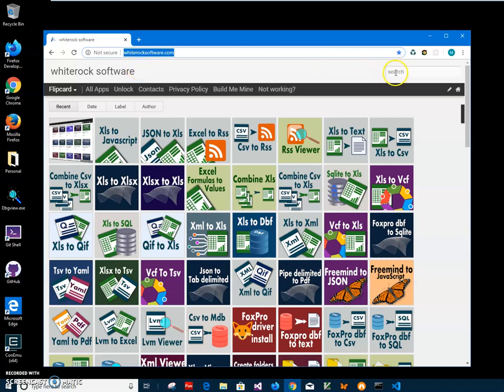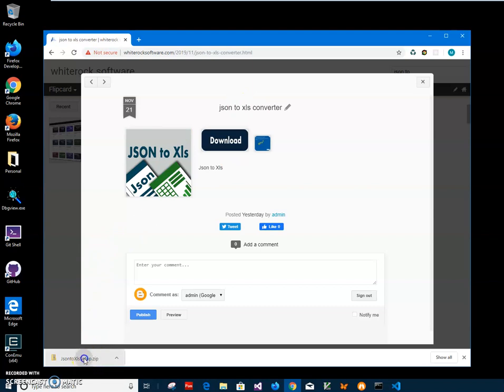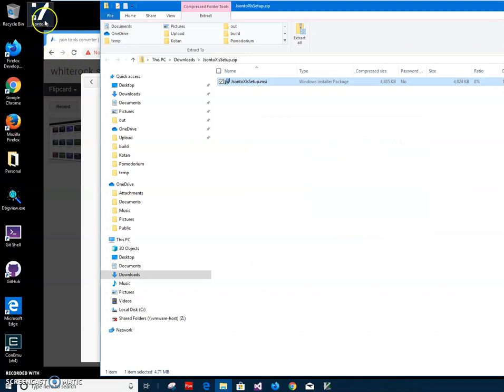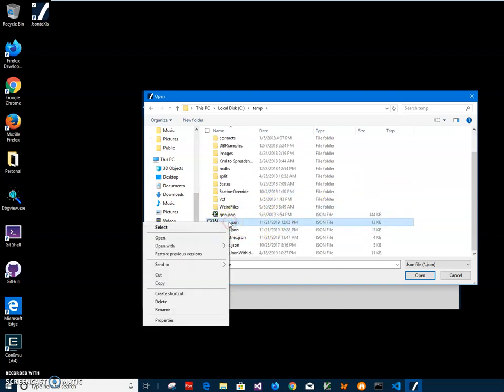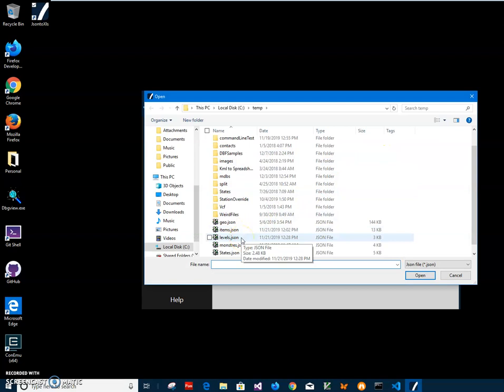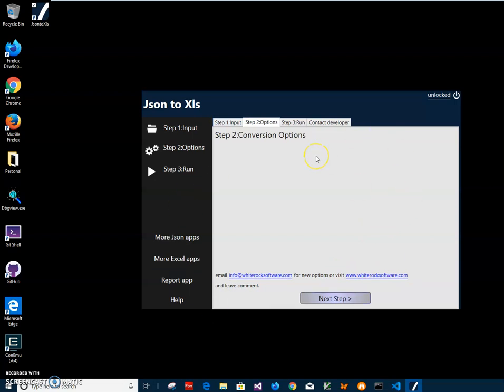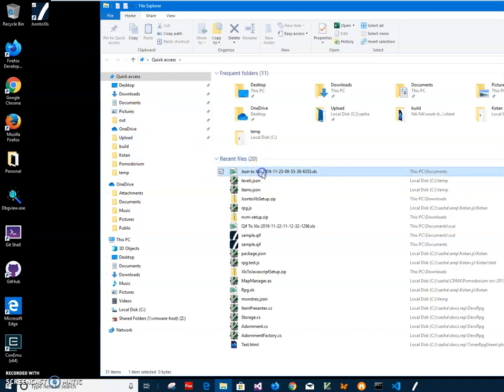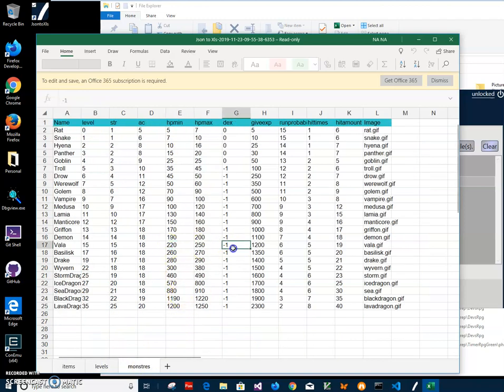json to Excel Xls